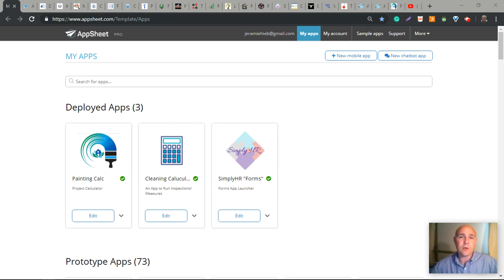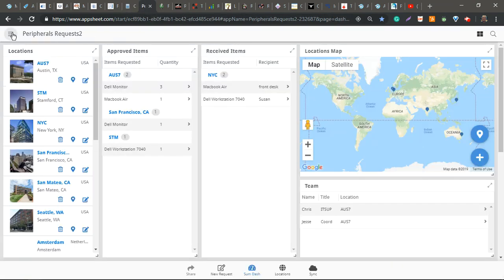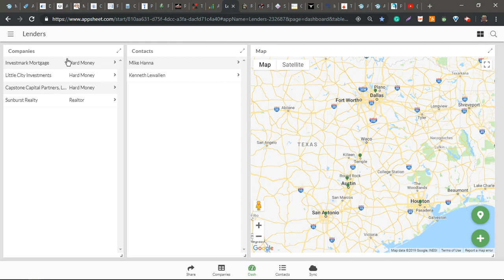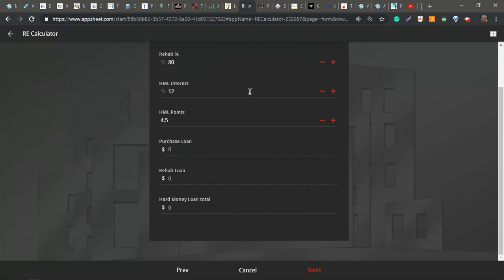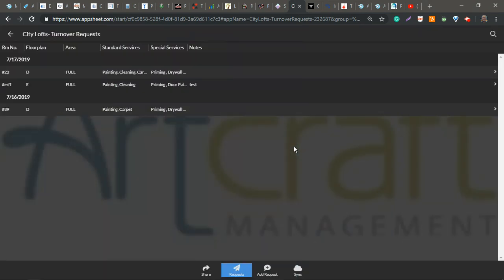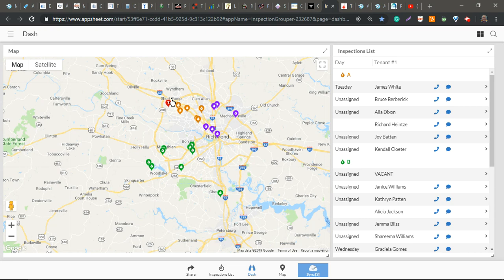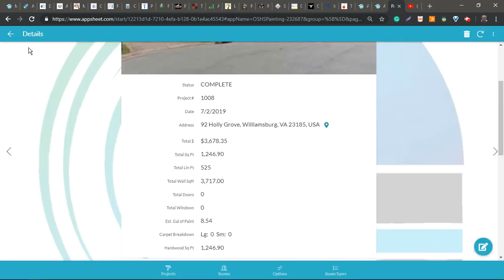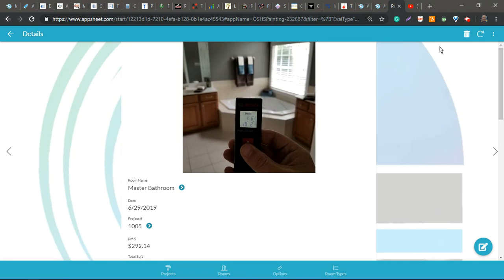Jeramie's App Showcase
A review of most of the apps that Jeramie has created to date.